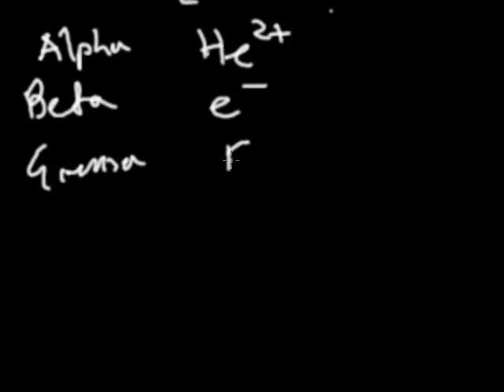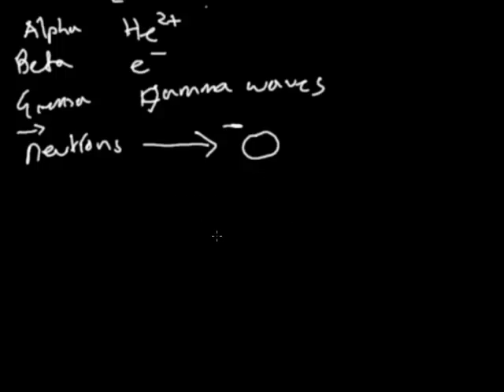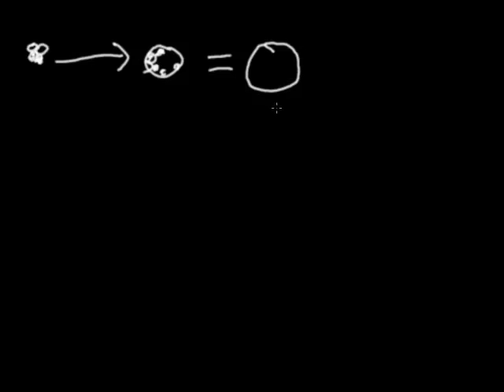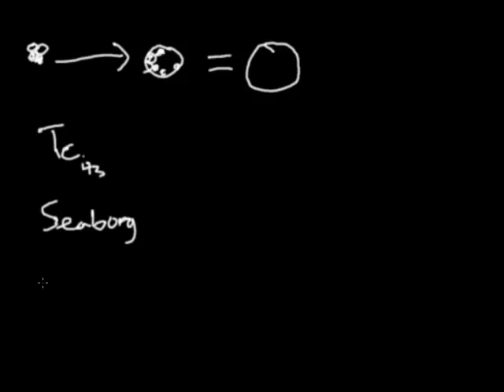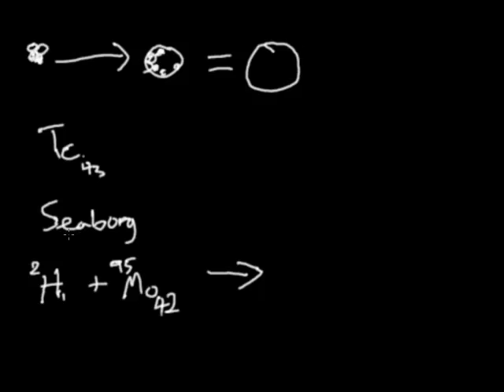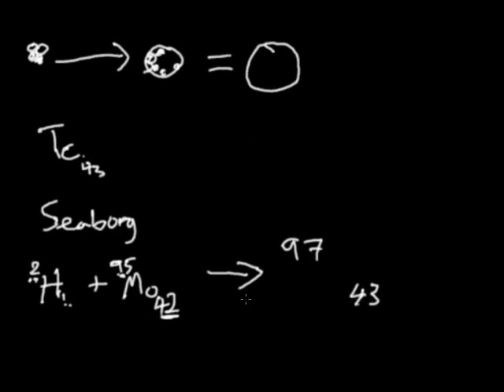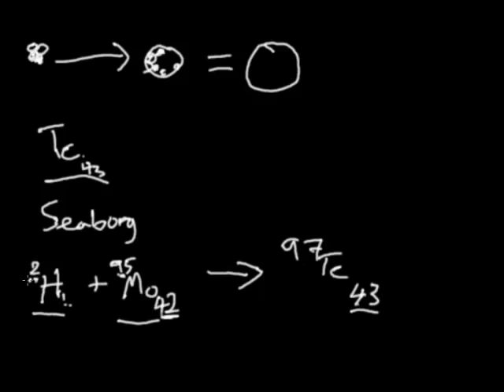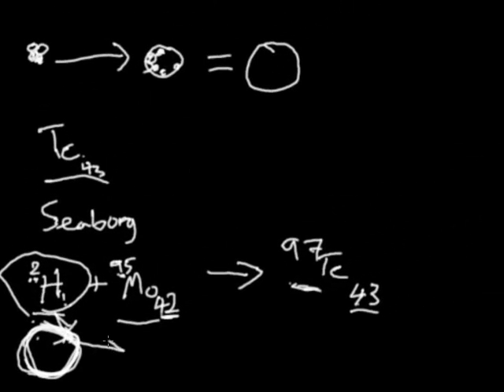Nuclear Chemistry part 3/4 Half Life, Deflection, New Elements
HSC Chemistry - Production of Materials part 5 - Nuclear Chemistry
Half Life, Deflection and New Elements